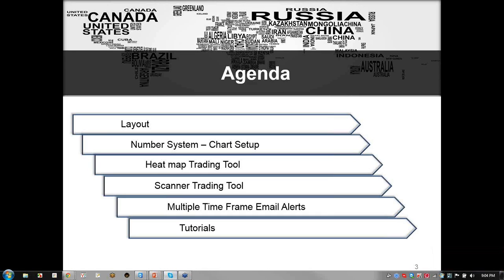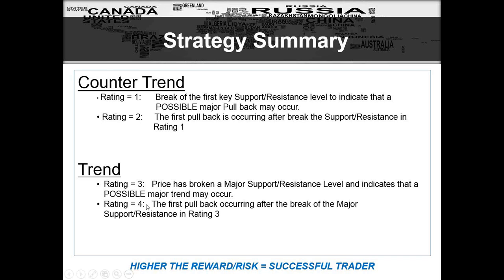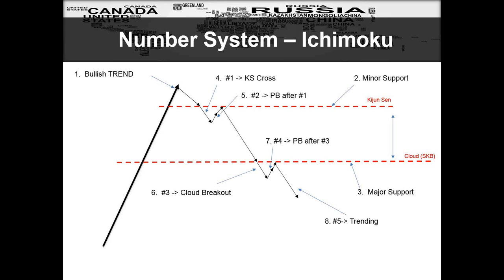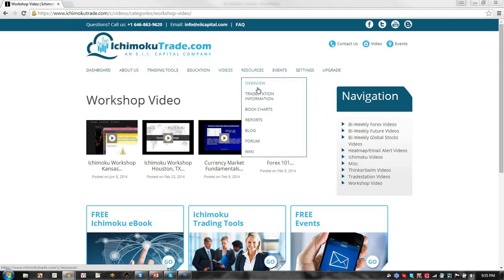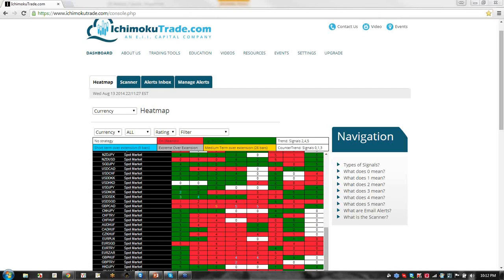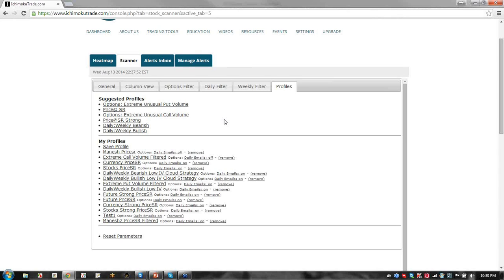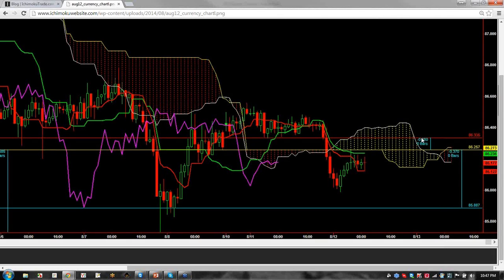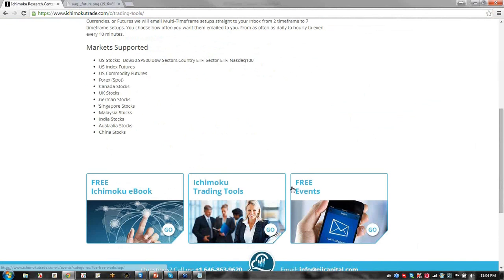Trading Tools Ichimokutrade Aug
Ichimoku Trade is a website for a trader!  It offers various trading tools for ALL Global markets.   It supports day traders, swing traders, and long term traders.    It finds the high probability opportunities so you don't waste time looking at "crap". Risk Disclaimer Futures and forex trading contains substantial risk and is not for every investor. An investor could
future results.